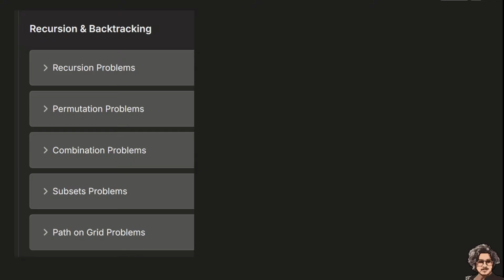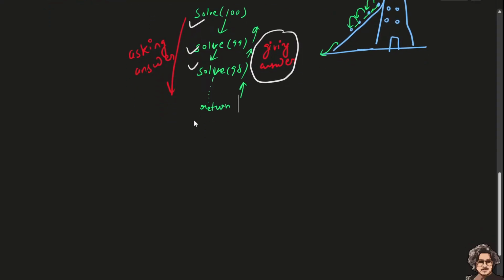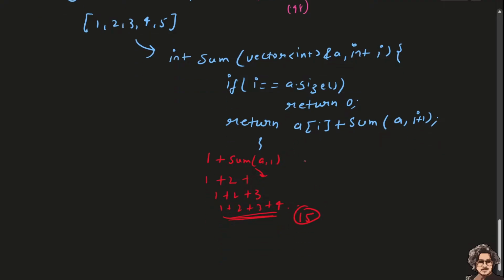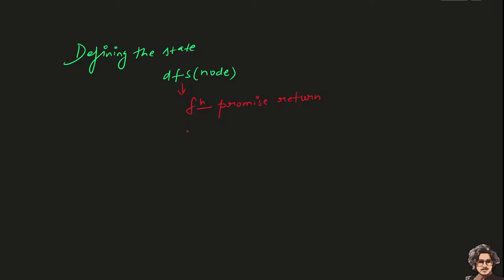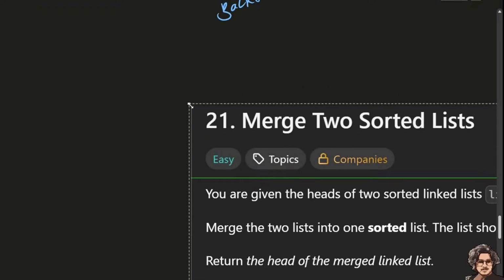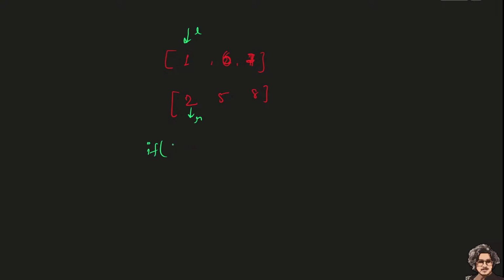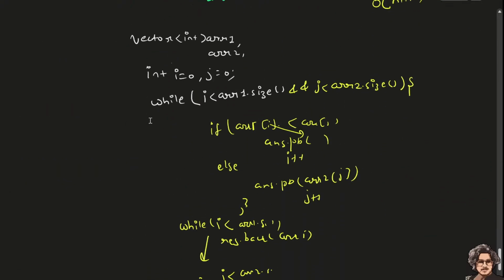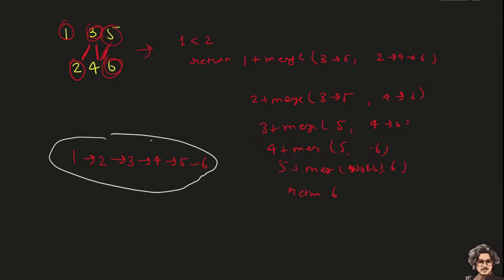Recursion & Backtracking | 1